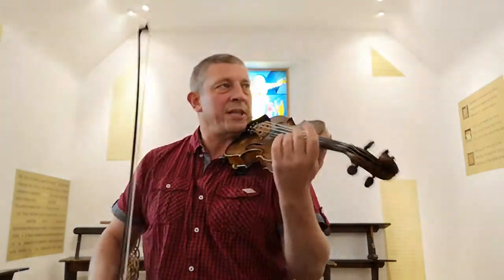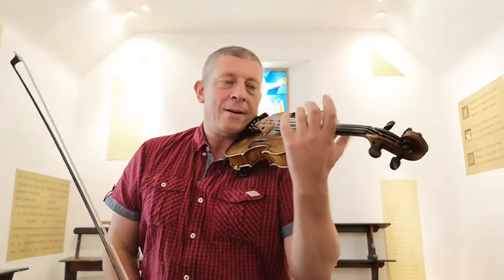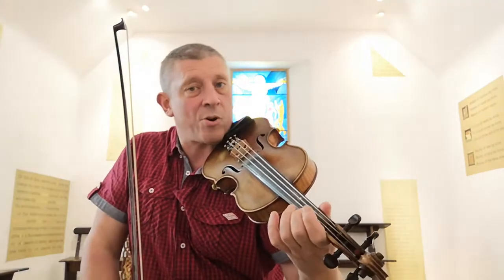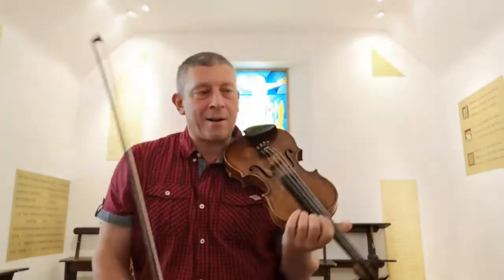Paul Anderson leads a workshop at Migvie Kirk.